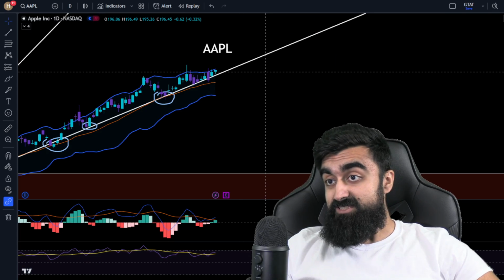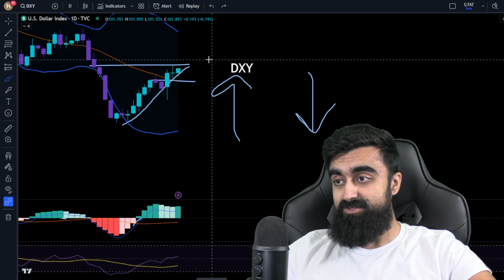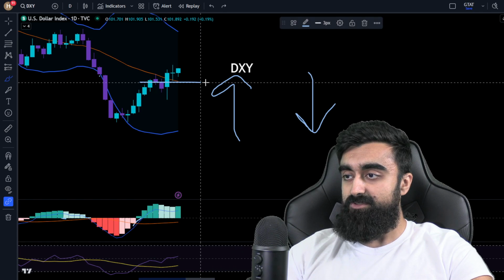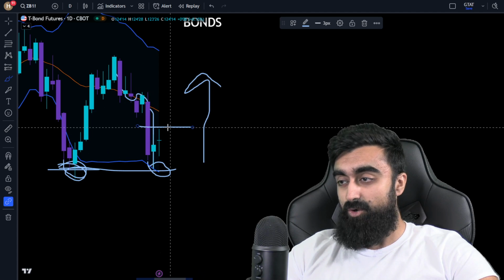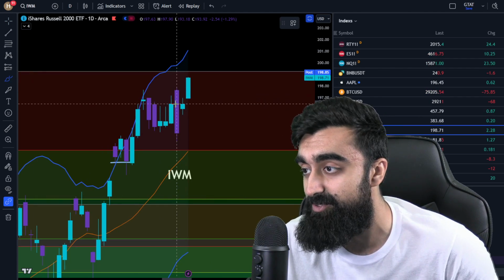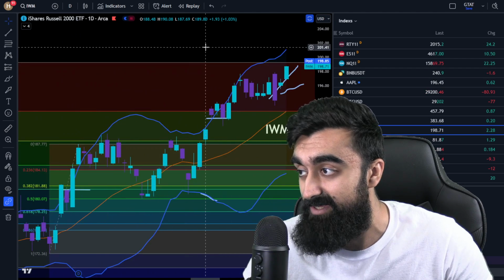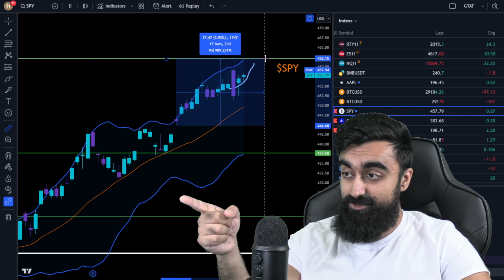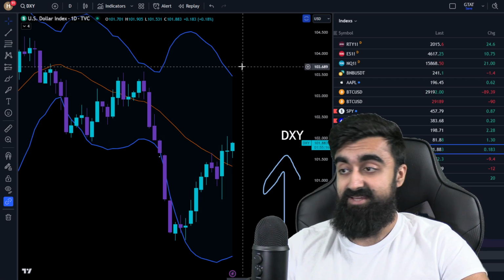Markets Flat!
JoinWave.io
JoinWave.io
JoinWave.io

Timestamps:

Intro/Macro News
 TIP (BOND ETF)
VIX Volatility